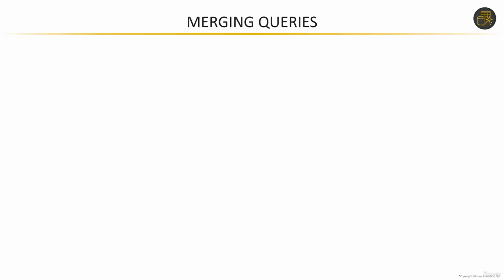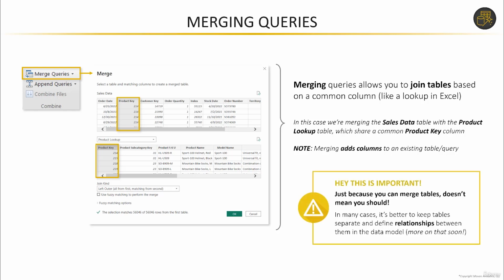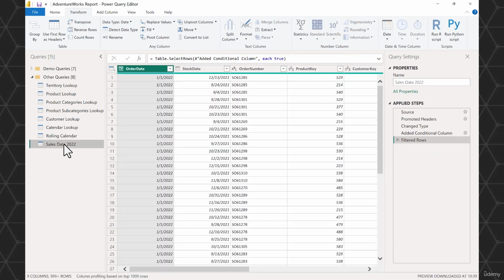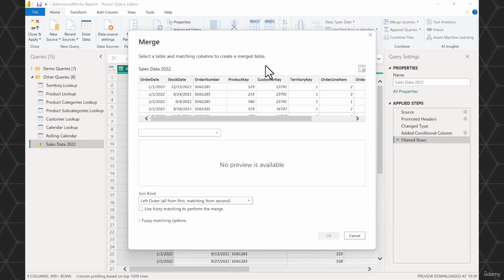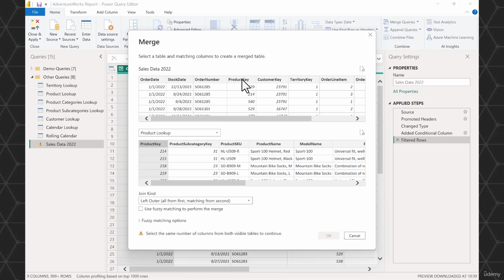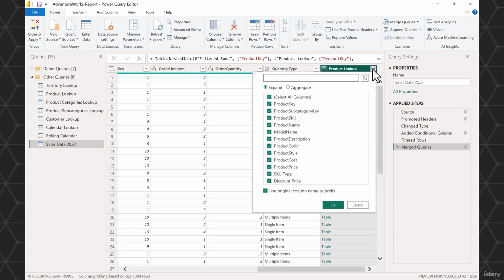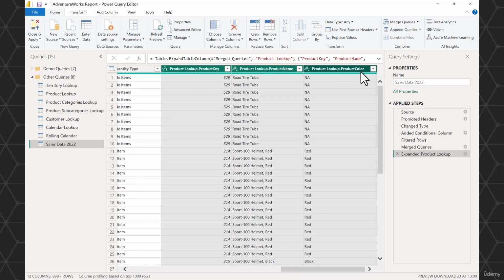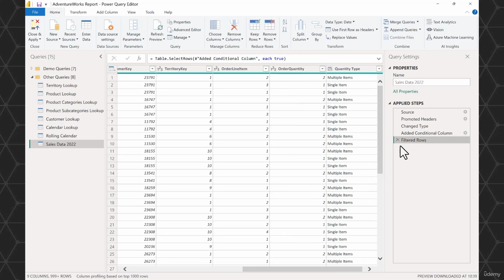[3-Connect and shape data] Microsoft Power BI bootcamp #27 Merging Queries